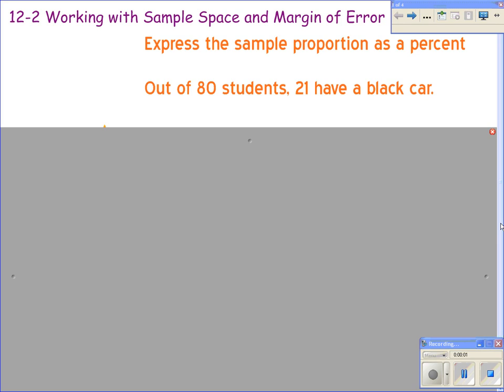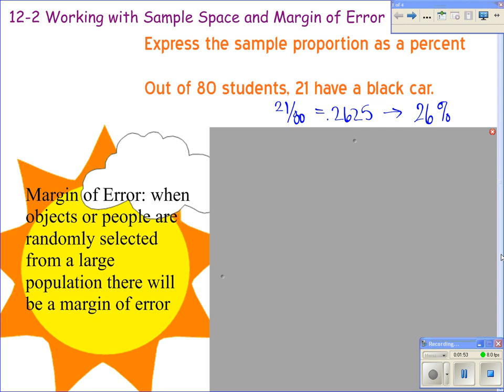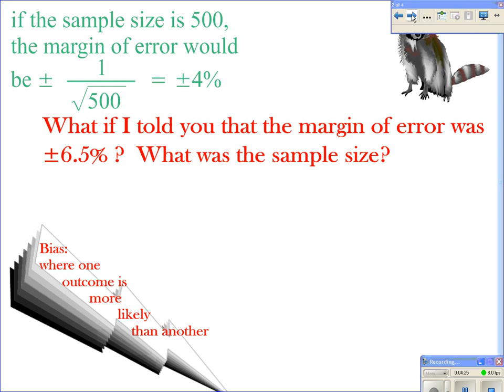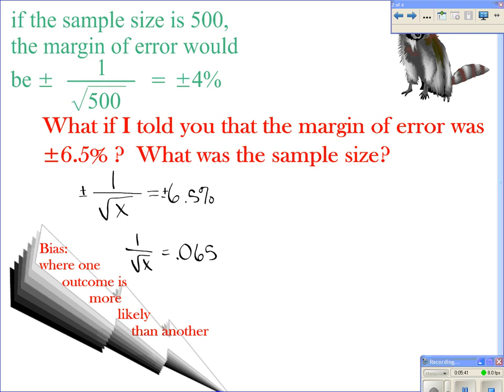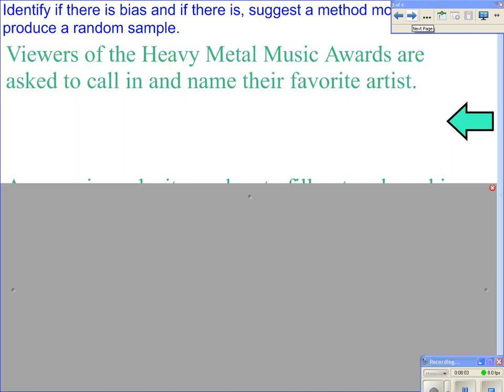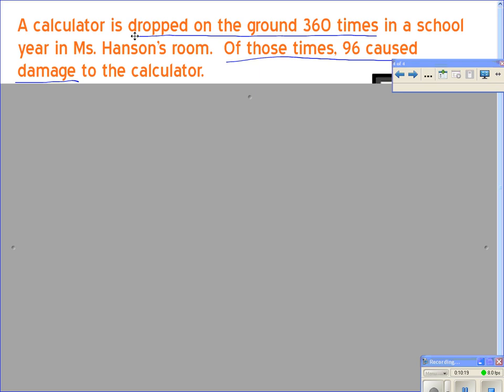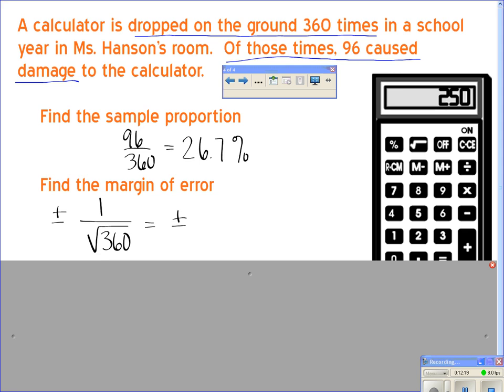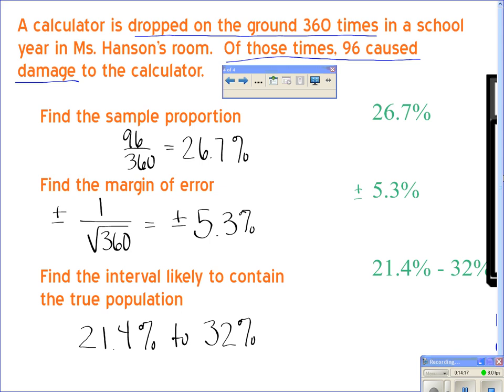Algebra II - 12-2: Sample Space and Margin of Error